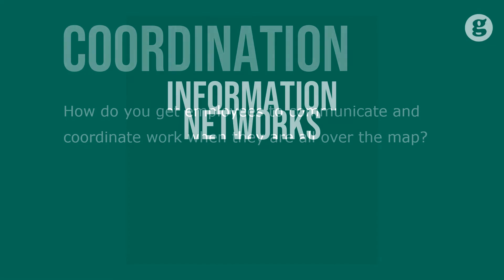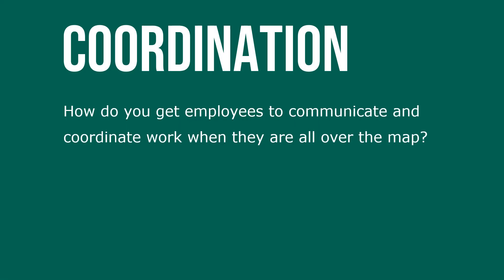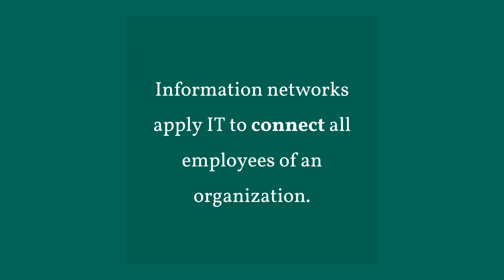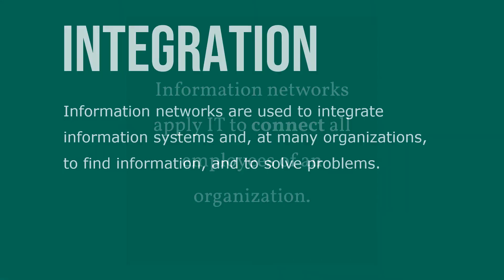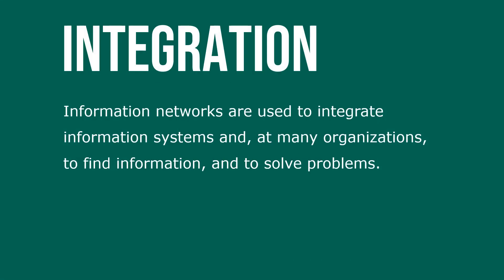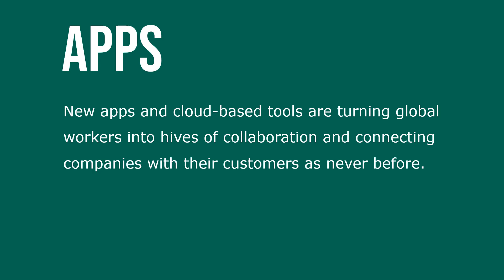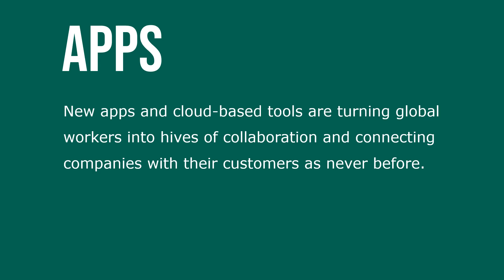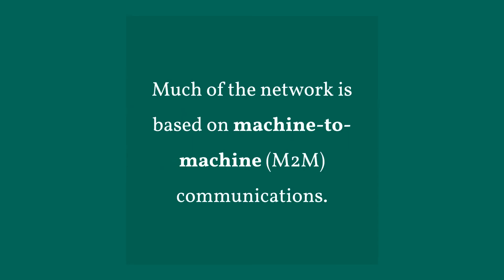Information Networks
How do you get employees to communicate and coordinate work when they are all over the map? Information networks apply IT to connect all employees of an organization. Information networks are used to integrate information systems and, at many organizations, to find information, and to solve problems.

New apps and cloud-based tools are turning global workers into hives of collaboration and connecting companies with their customers as never before. Much of the network is based on machine-to-machine (M2M) communications.